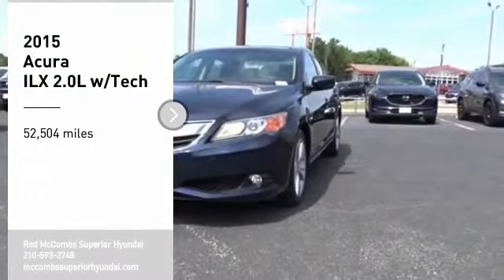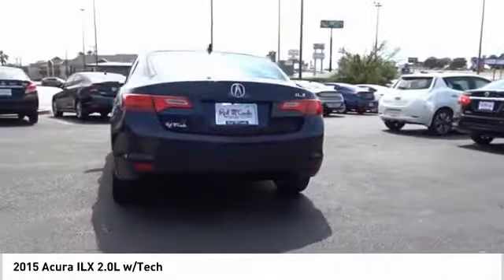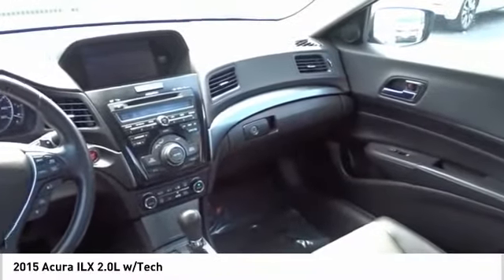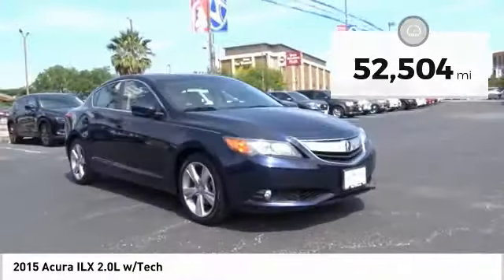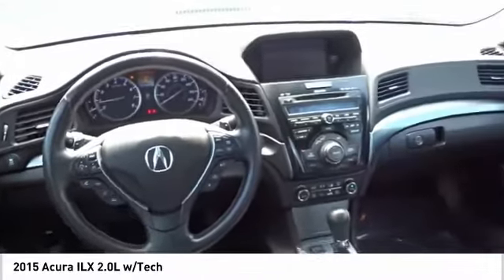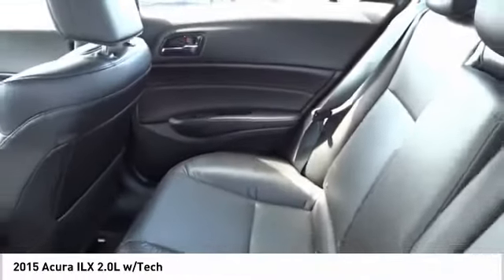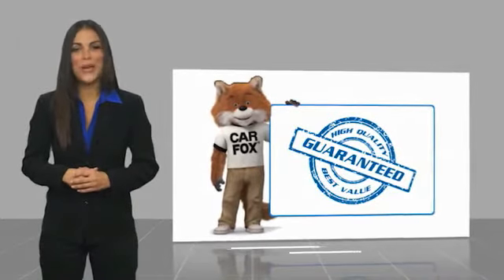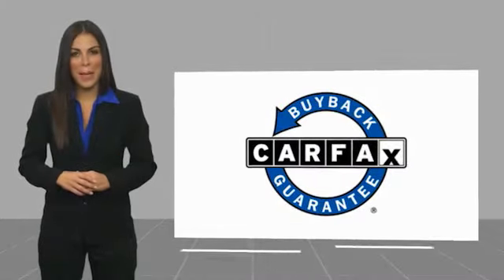2015 Acura ILX 2.0L w/Tech UsedNew or Used 600583A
At McCombs Superior Hyundai, our No. 1 priority is helping you find a new or used Hyundai. Visit our Hyundai dealership in San Antonio, TX, for all your Hyundai sales, financing and servicing needs!
2015 Acura ILX 2.0L w/Tech

Red McCombs Superior Hyundai
4800 NW Loop 410

Armed with a push button start, backup camera, a navigation system, braking assist, dual climate control, hill start assist, stability control, traction control, anti-lock brakes, and dual airbags, you won't be able to get enough of this 2015 Acura ILX 2.0L w/Tech.  This one's a deal at $13,881.  Looking to buy a safer 4 dr sedan? Look no further! This one passed the crash test with 5 out of 5 stars.  With a sharp blue exterior and an ebony interior, this vehicle is a top pick.